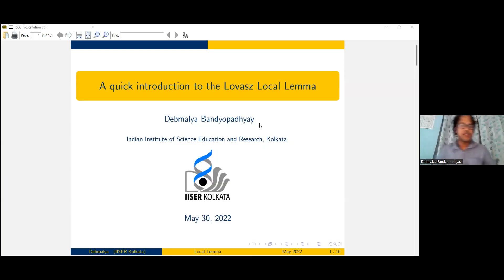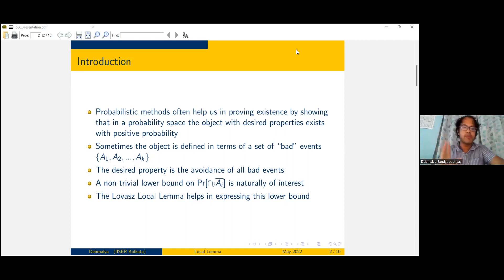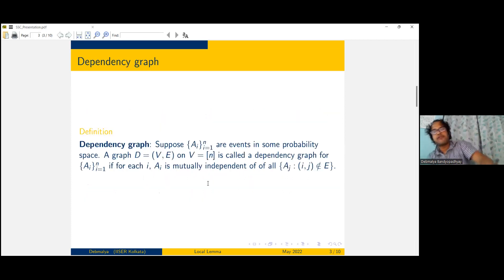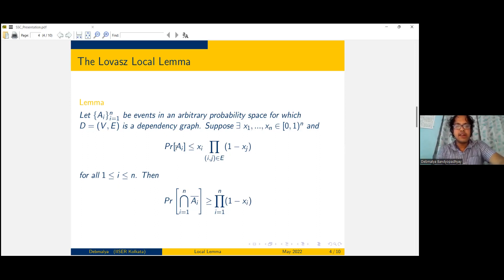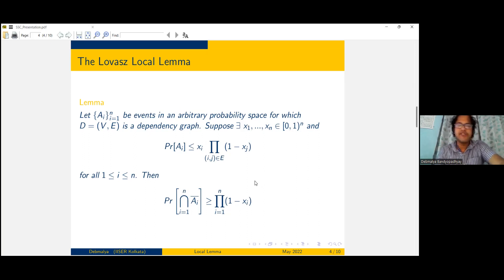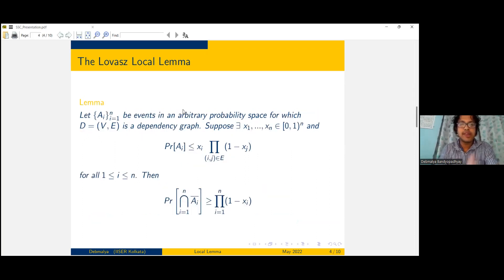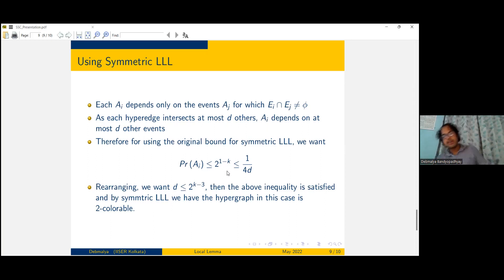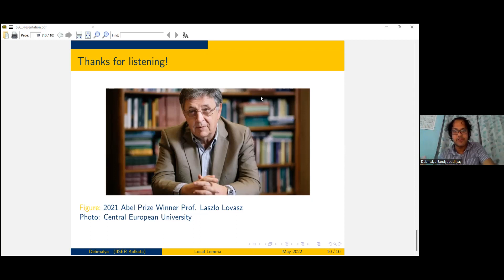SSC2022 Debmalya Bandyopadhyay - A quick introduction to the Lovasz Local Lemma